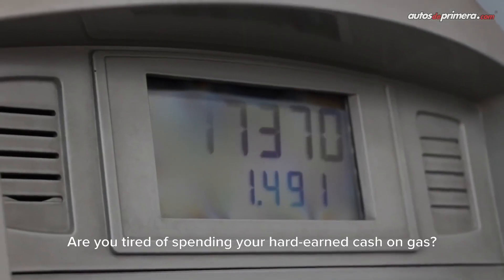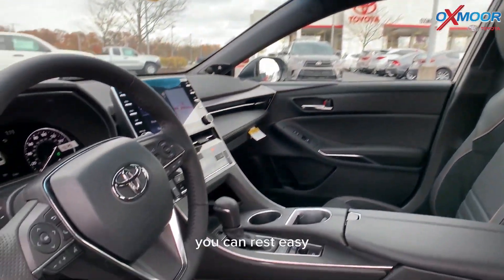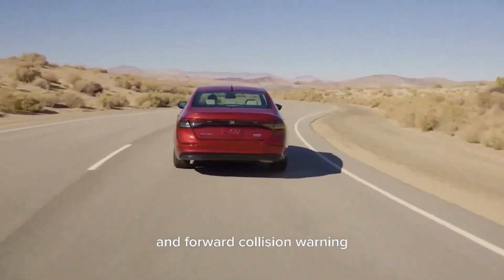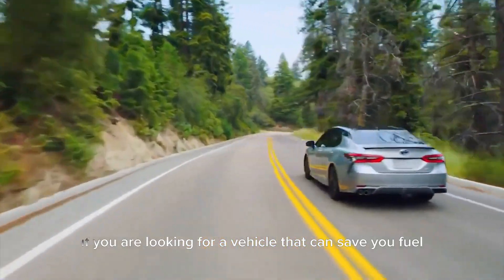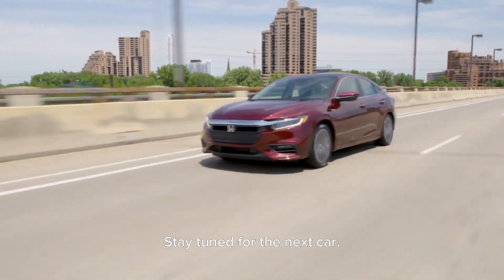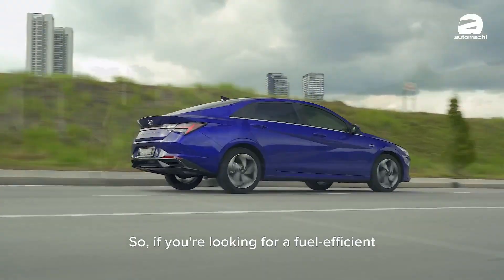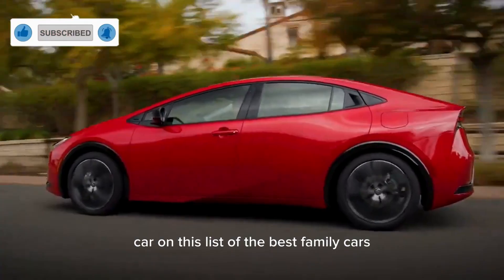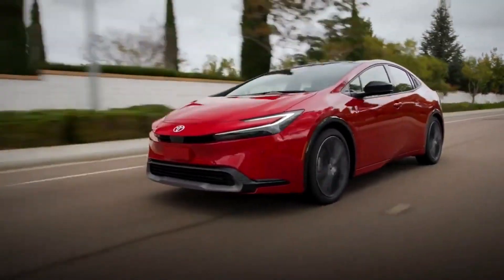Fuel-Sipping Machines: Top 10 Best Family Cars for Fuel Economy in 2023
Are you tired of spending so much on gas for your family car? Look no further! In this video, we've ranked the top 10 best family cars for fuel economy. From hybrids to plug-ins, we've got you covered. Find out which cars are the most fuel-efficient and which one is our top pick. Don't waste another dime on gas. Click now to watch our latest ranking video.